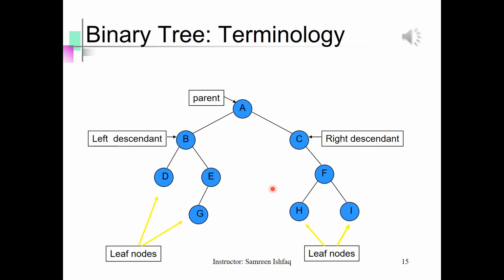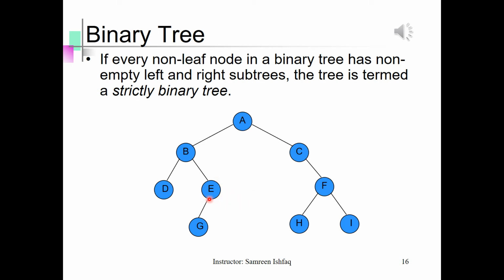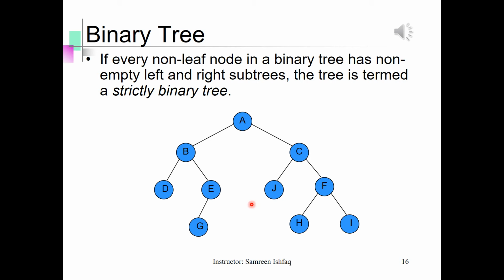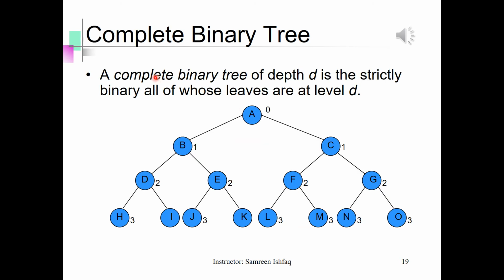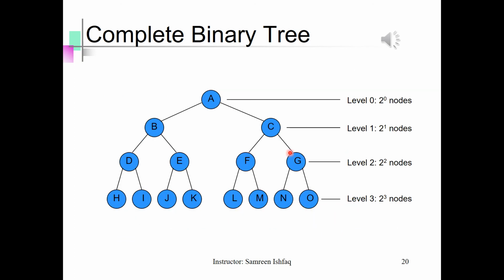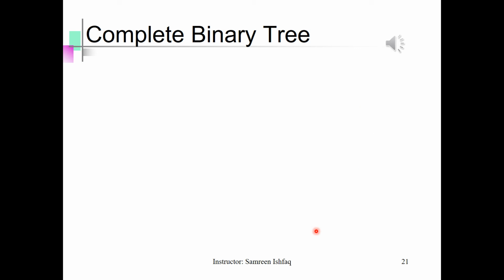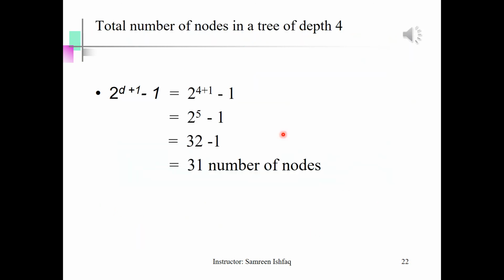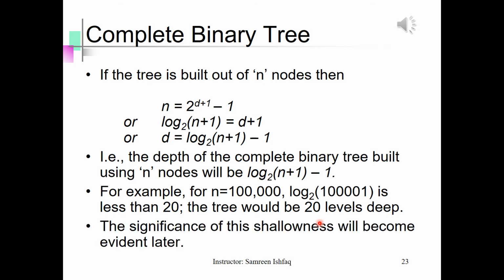Tree DS Introduction